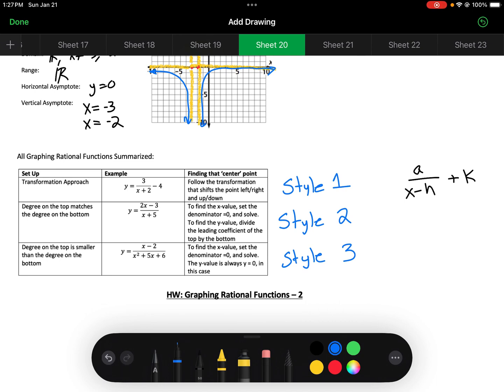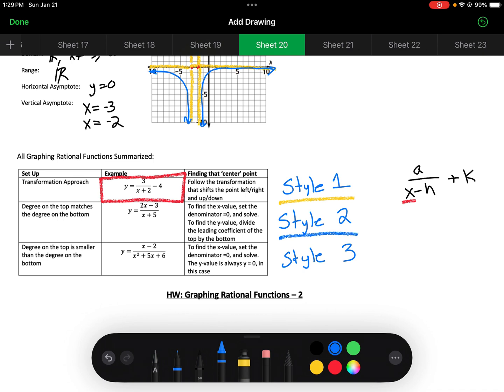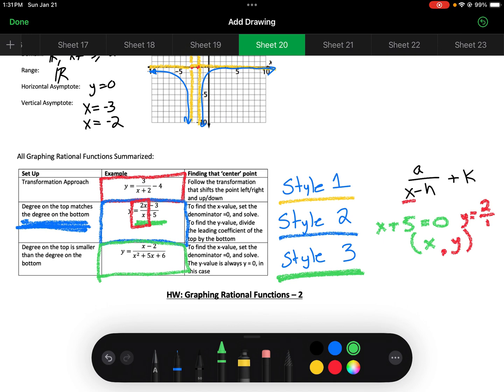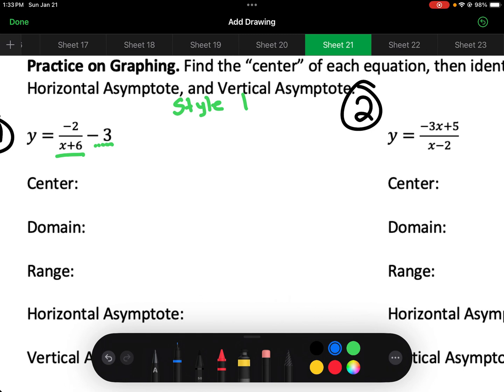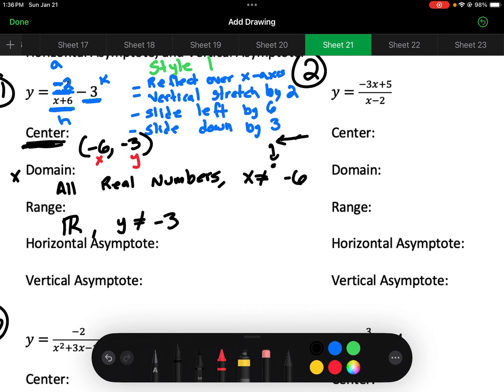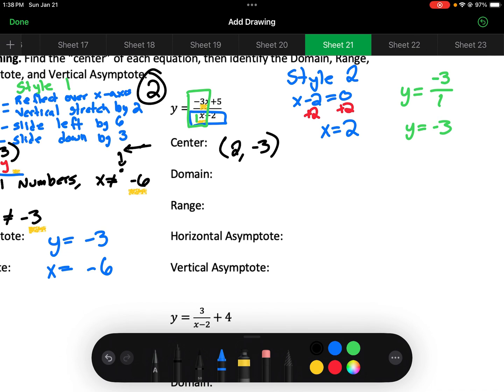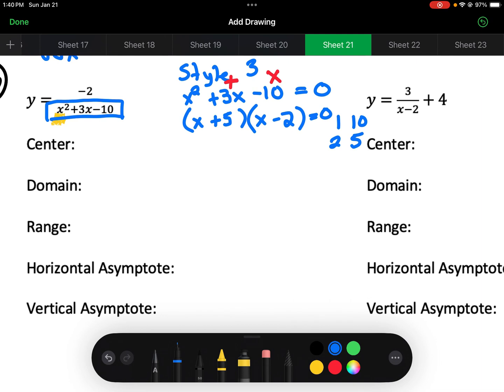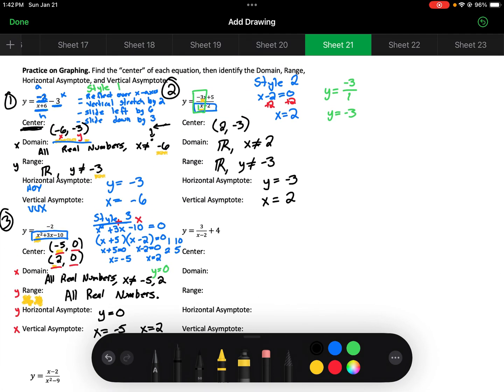Alg 2 - Unit 4 Part 1 - Graphing Rational Functions Review